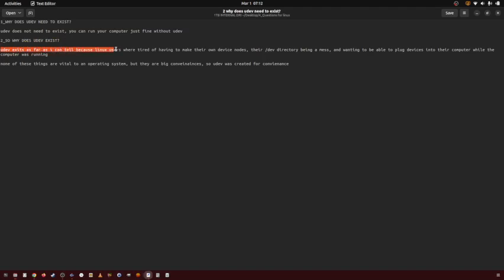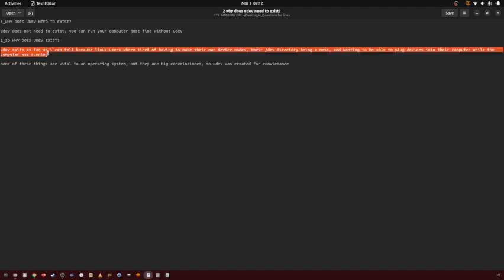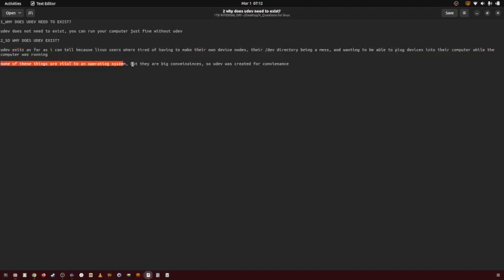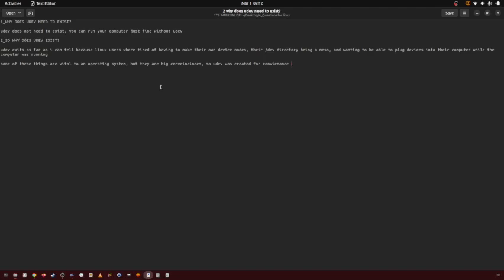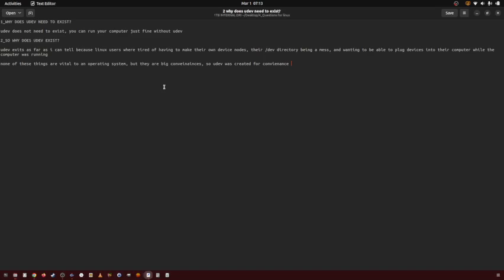523 why does udev need to exist?